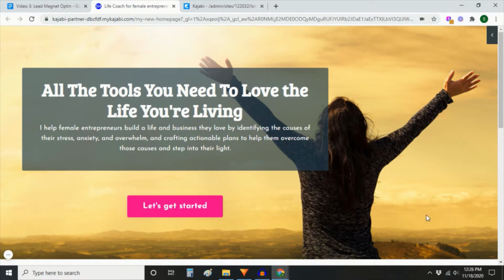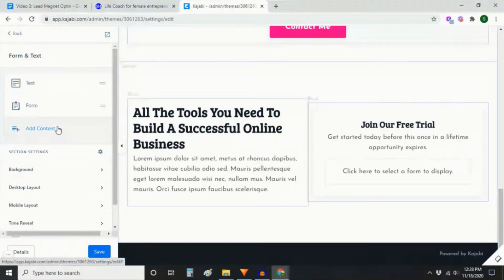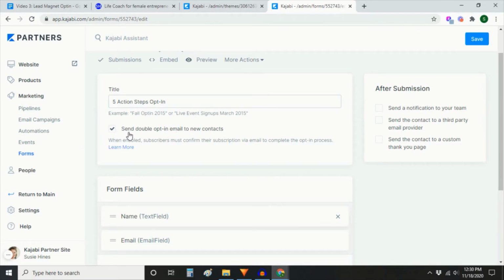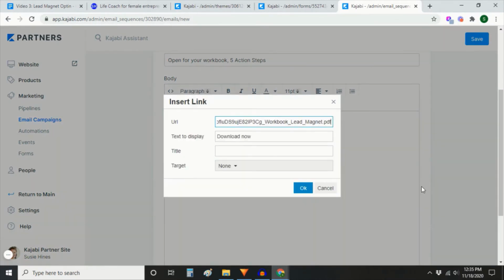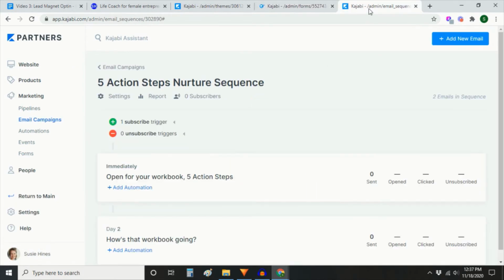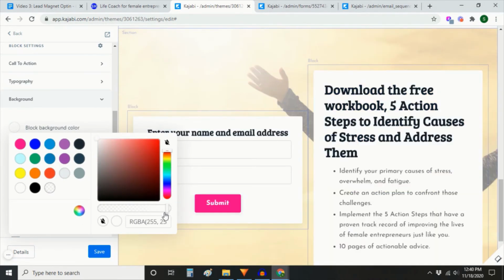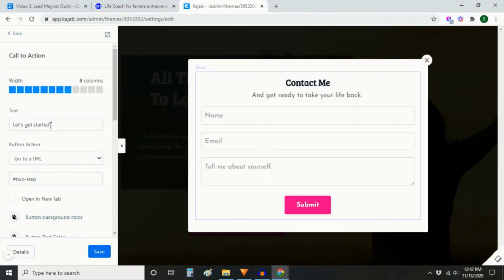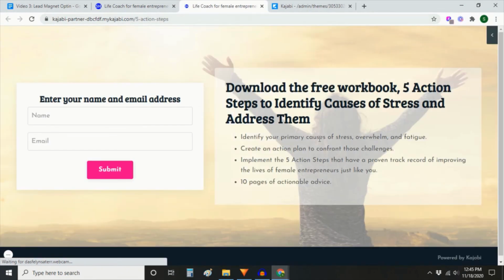Create a Lead Magnet Opt-In Page and Automation in Kajabi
In this video, we’re creating a lead magnet opt-in page in Kajabi, and we’re going to set up an automation so that when people sign up to get your lead magnet, it’s delivered to them and they’re entered into an email nurture sequence.

Backing up a bit, what is a lead magnet?  It’s a way to get people on your email list.  You’ll create something free and valuable, usually in the form of a PDF.  Then they’ll be entered into a nurture sequence, where they receive five (or so) emails over the course of a couple weeks, introducing them to who you are, what you do, and other ways that you can help them.  This is how you add engaged followers to your email list.

This video is part of a series designed to get you started in Kajabi.  In previous videos, we created a branding board in Canva, set up our Kajabi site details, and built a homepage.  I’ve included links to those videos, so you can start from the beginning if you need to.